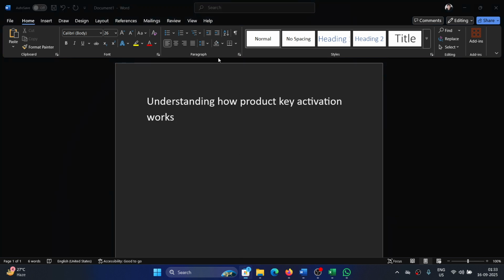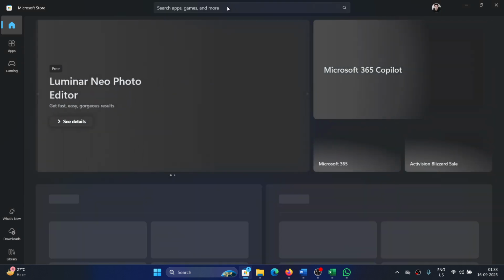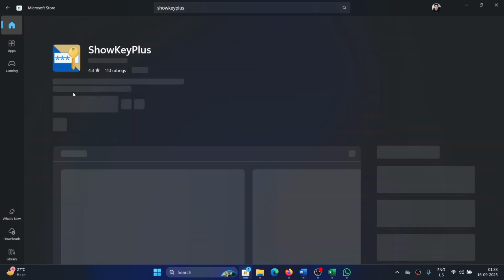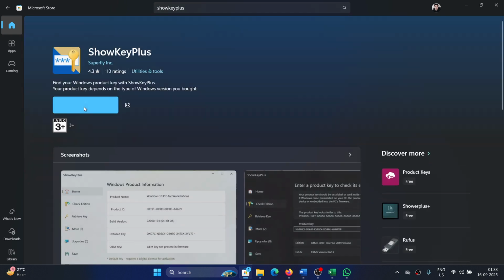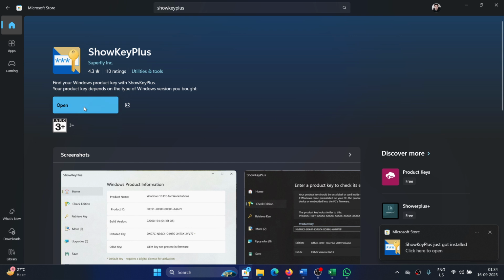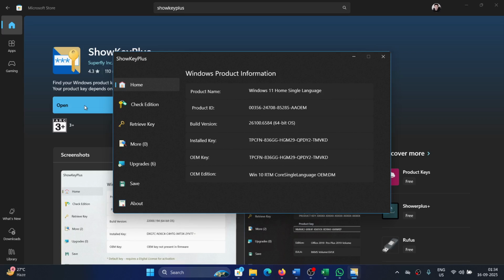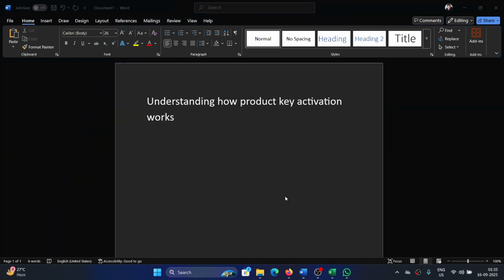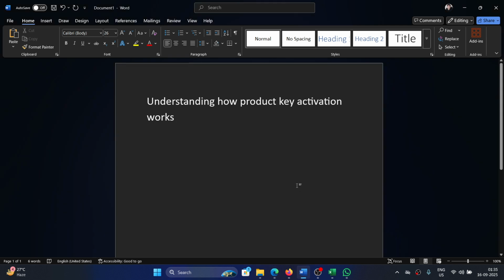Understanding how product key activation works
Video Title : Understanding how product key activation works

If you wish to Understanding how product key activation works then please watch this video.